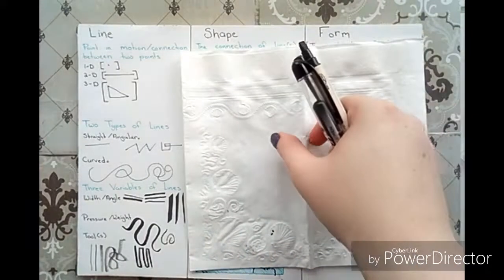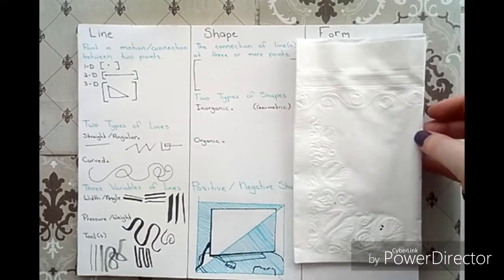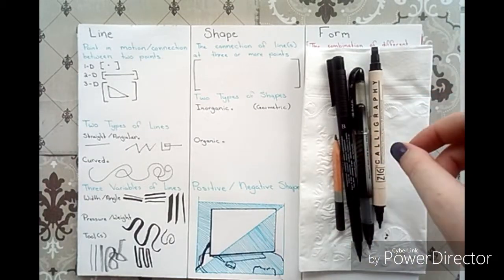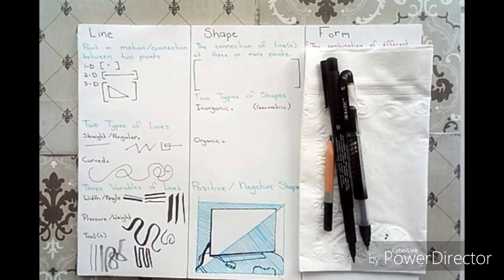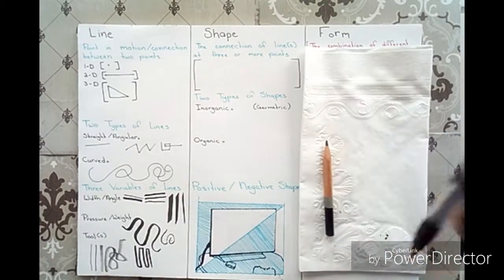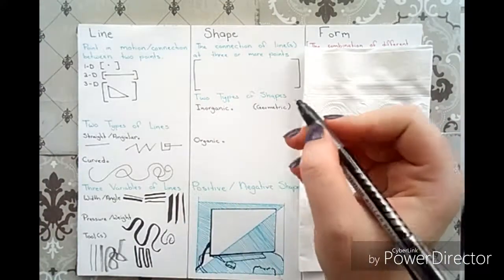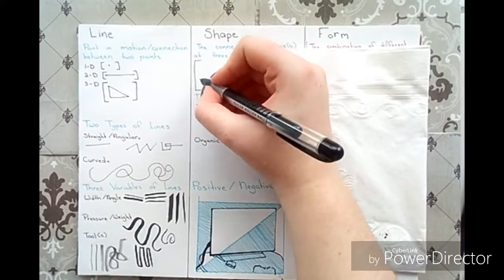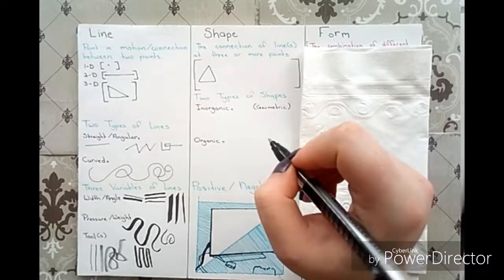How to Draw Episode 1; Line, Shape, and Form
Yeah, I'm doing this. It's a tutorial. I'm maybe going to make these once a week, maybe once every two weeks, idk. Anyways, I have done volunteer work in which I've taught both adults and children to draw and I thought, "hey, what's a click bait subject that I as an artist in the past used to love?" Yeah, tutorials.

I'm kind of hoping to get more audience interaction but I really just want to inspire young folks who have no clue what they're doing and share art info in such a way that it's easy to understand. There's more than one way to do/learn how to draw and I'm just expressing what knowledge I have of drawing, so just be aware of that.

Hope you enjoy the soft bit of Coffee House music in the background and that wherever you are you're having a wonderful day!

Lots of love and you do you! Also hope you enjoy the video, you're a great person for reading this!